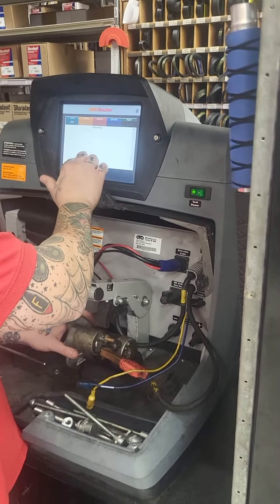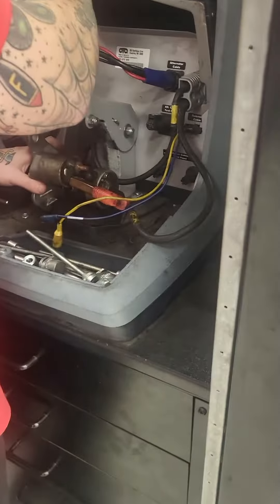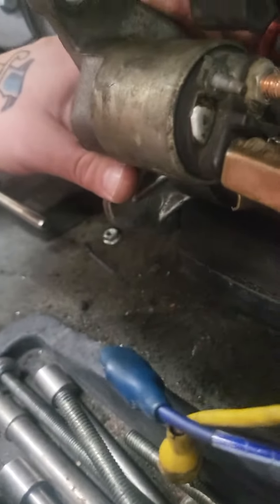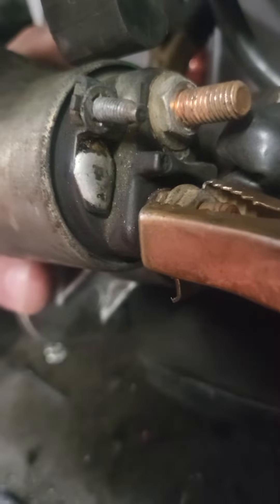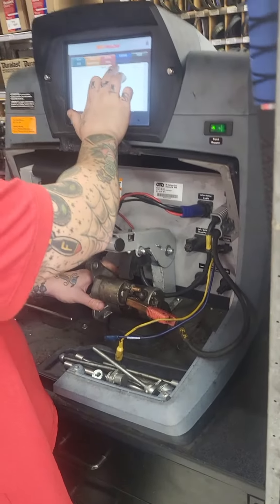2010 Nissan Versa 1.8 Starter Test